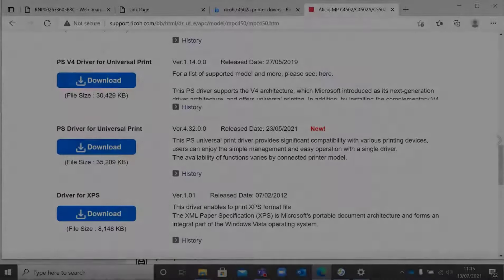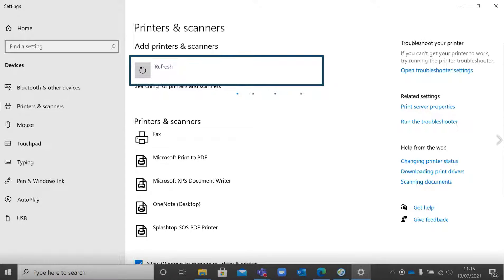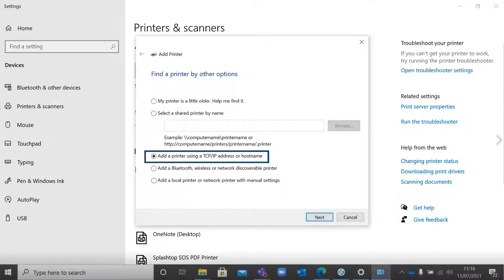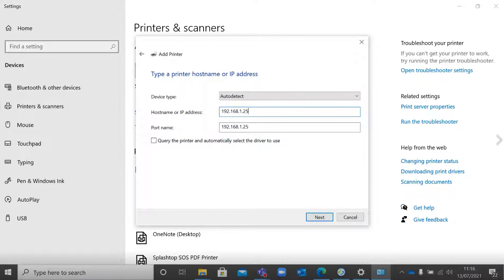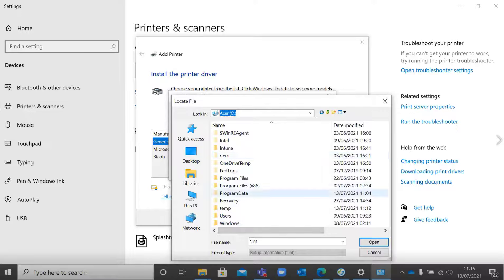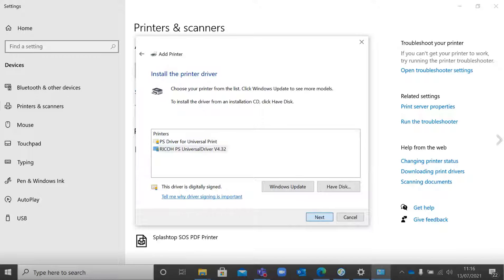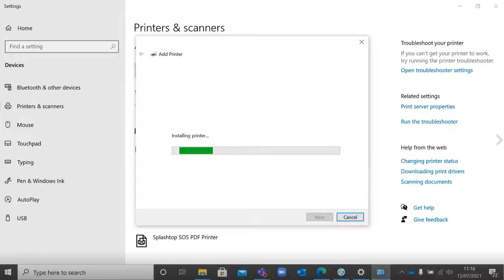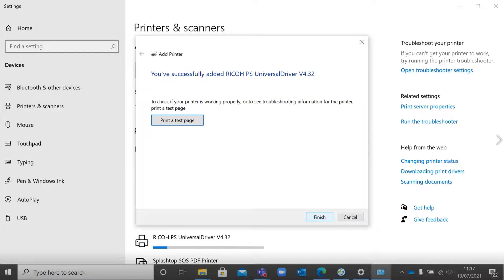How to Add a Ricoh Printer to Windows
Setting up some printers on Windows 10 can be a pain as they don't follow the usual Windows 10 way of doing things and have to be set up manually.  This video shows you how to setup a Ricoh C4502A printer on Windows 10